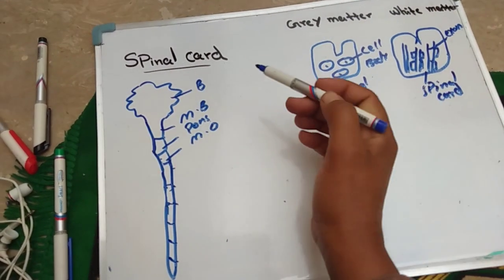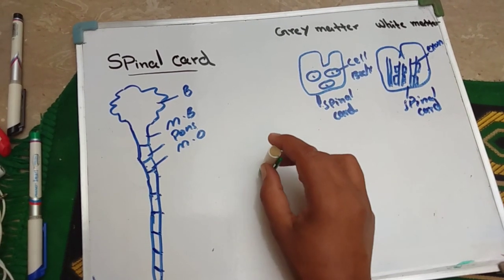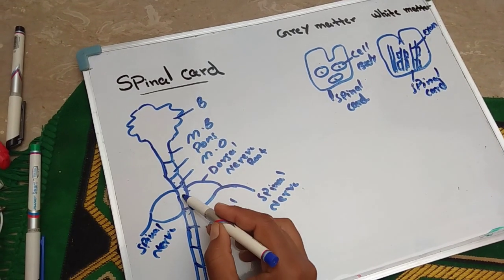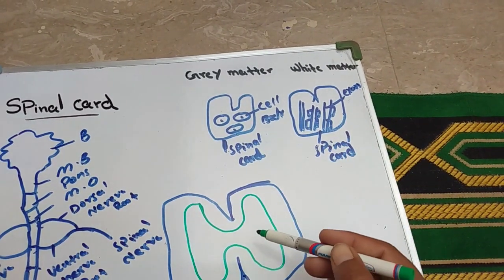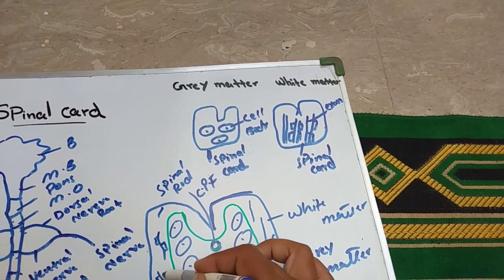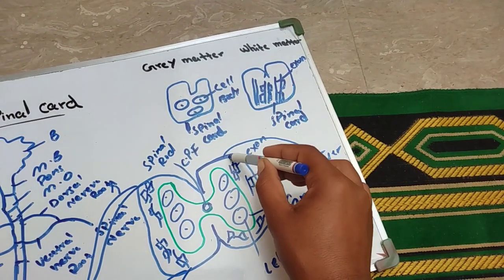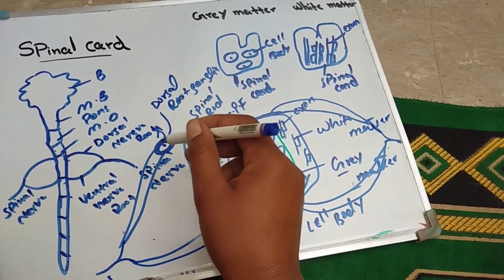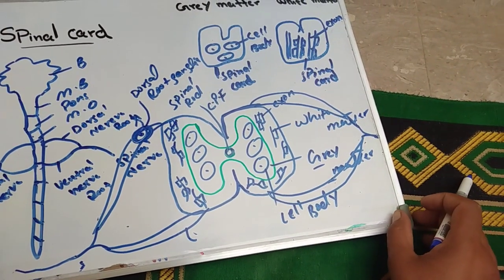Spinal cord anatomy and function| Grey matter | white matter| by Samreen bio Accadmy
# spinal cord anatomy and physiology spinal cord anatomy essential of medical science
 # spinal cord anatomy myself medicose
 # spina cord anatomy 3d animation #